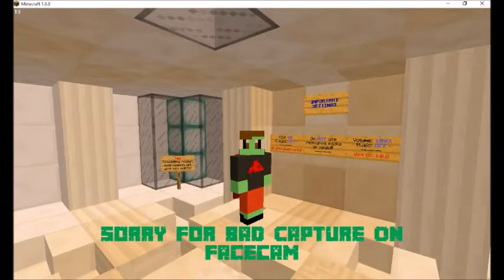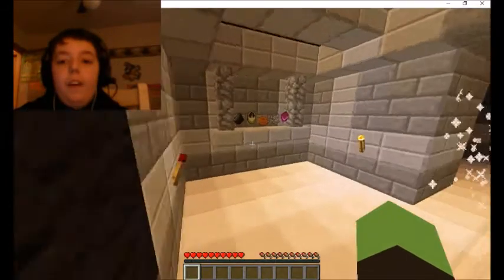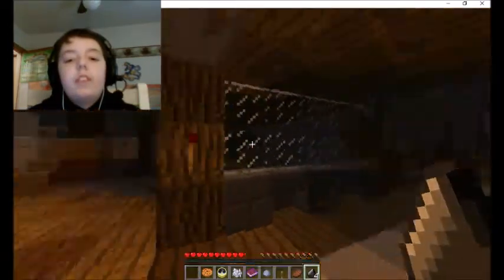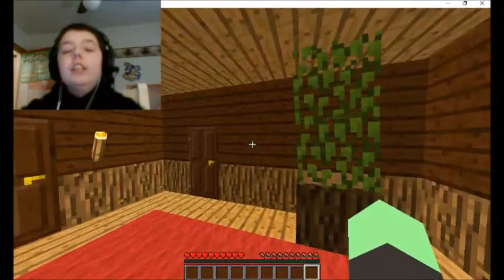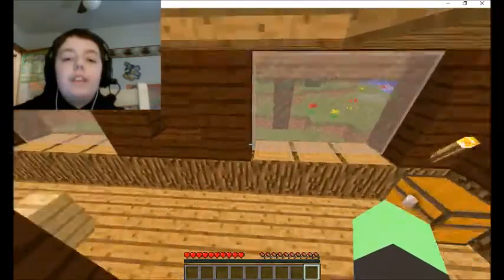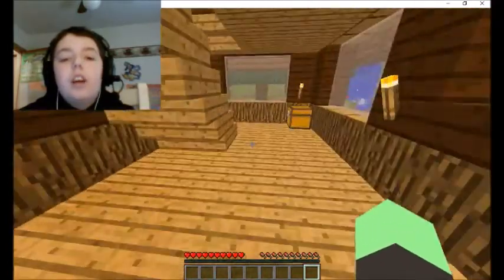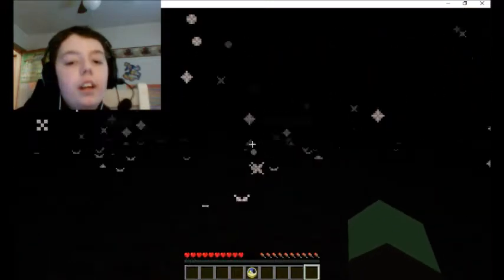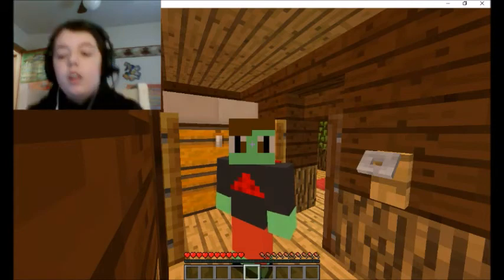Minecraft Horror Week: Day 2: Lucid Nightmare Pt 1